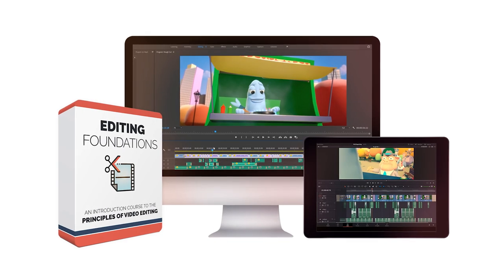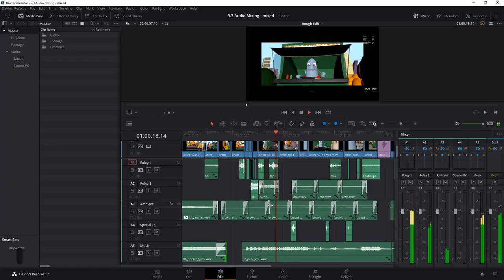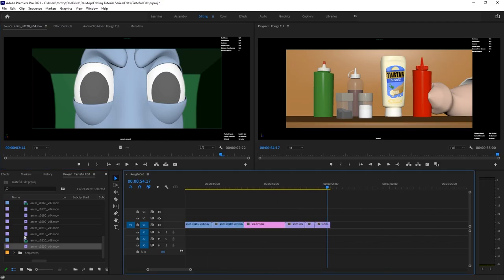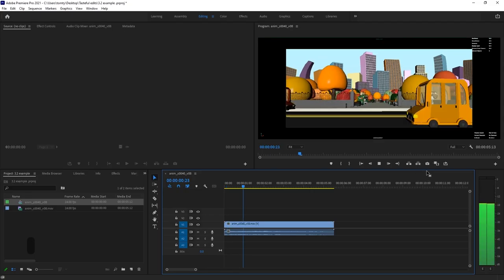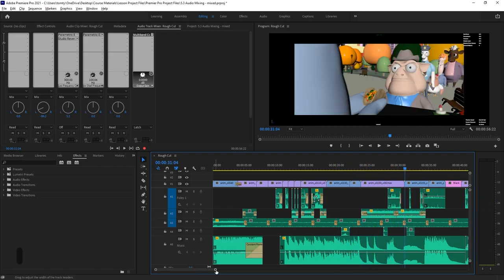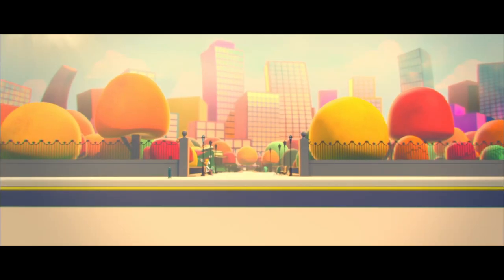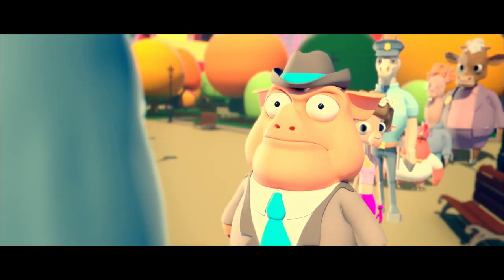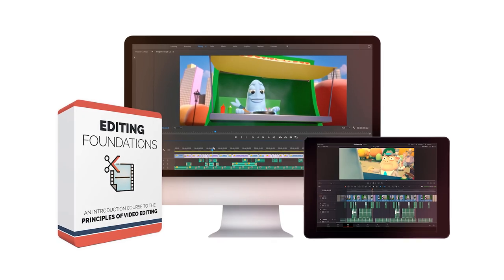Editing Foundations course [NEW!] 44 HD video lessons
Our new course Editing Foundations is now available! It's a step-by-step course to video editing with Adobe Premiere and DaVinci Resolve.

Editing Basics: We’ll start by going over basic principles of video editing. What editing is, its history, different editing techniques, camera shot types, and different file formats and resolutions.

User Interface: Once we cover our editing fundamentals, we'll jump into the software. We'll start by covering the user interface of Adobe Premiere Pro / DaVinci Resolve, and understand how to navigate the different windows and timelines.

Rough Edit: Once we understand how to use the software, we'll bring in the different shots of our short film, and lay them out on the timeline. We'll create a rough cut from these shots, trim and refine our edit as needed.

Audio Mixing: Once our cut is in good shape, we'll learn how to bring in audio files for both the sounds effects and the score of the film. We'll briefly show how to mix these files together to create a great sounding film.

Finishing the Edit: To finalize our edit, we'll replace the temporary shots with the final composited ones, color-correct and grade the shots, and export a finished film.

2 courses in 1!

This course comes with 2 complete courses for each of the best editing software available - Adobe Premiere Pro and DaVinci Resolve. The reason we included both programs in this course is to provide both a paid and a free software option for students interested in film editing.